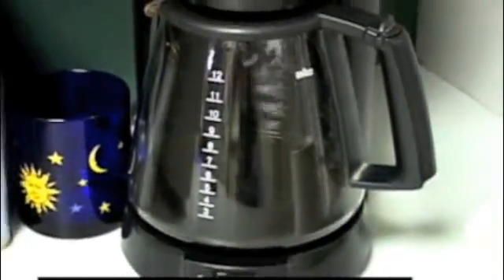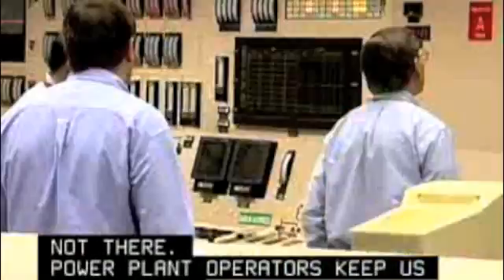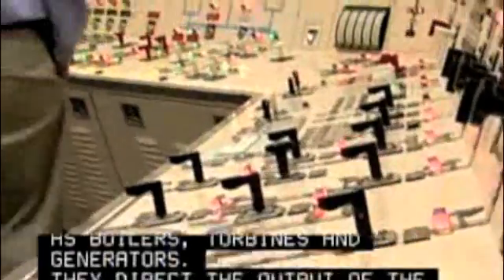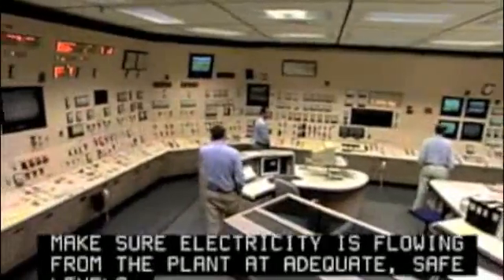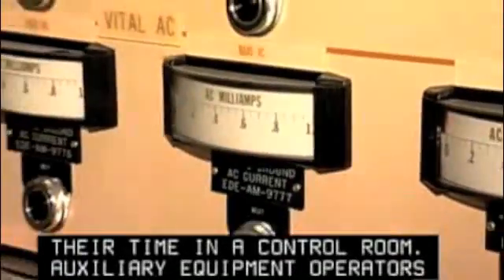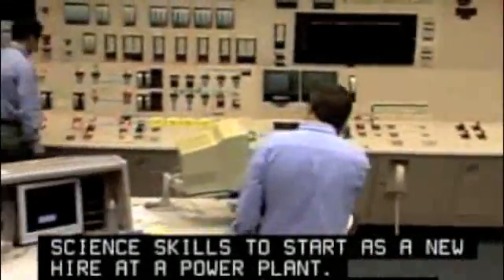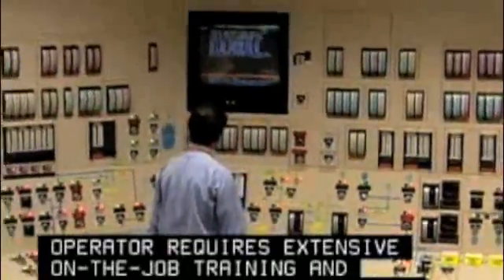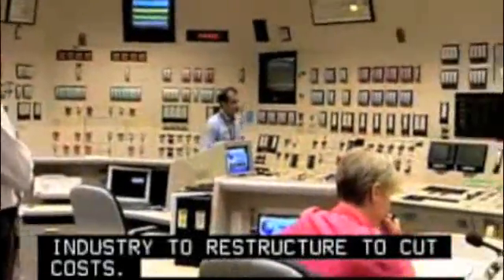Become a Power Plant Operator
Power plant operators control and monitor boilers, turbines, generators, and auxiliary equipment in power-generating plants. They distribute power among generators, regulate the output from several generators, and monitor instruments to maintain voltage and regulate electricity flows from the plant.